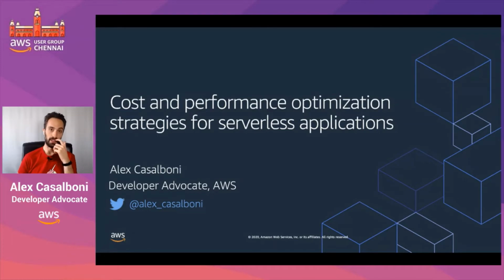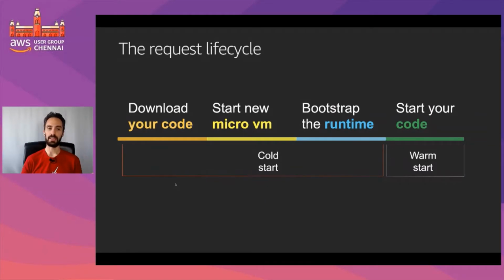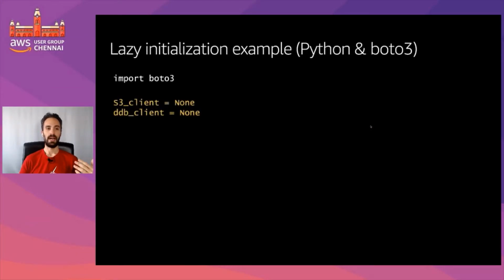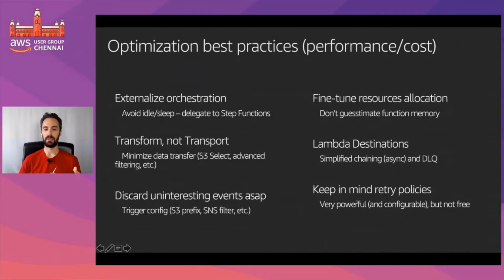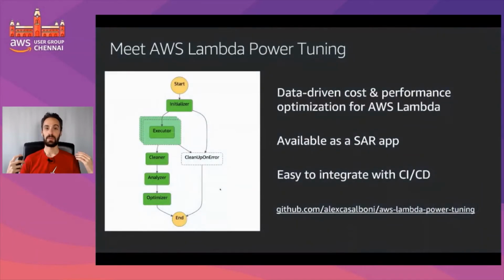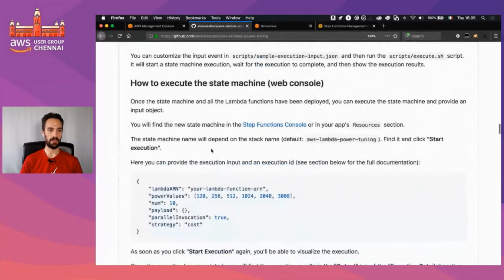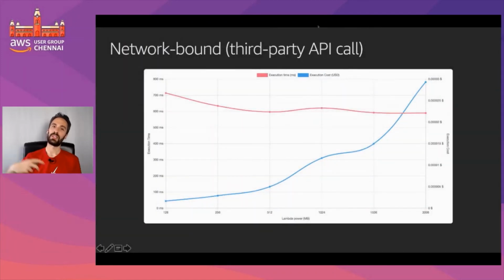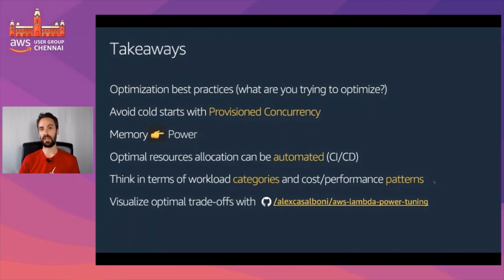Cost and Performance Optimization Strategies for Serverless Applications | Alex Casalboni | AWSUGCHN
What's the correlation between cost and performance in serverless architectures? And how can we design systems that are cost-effective, highly scalable, and performant at the same time? This session will dive into the best practices for tuning memory, runtime, initialization, concurrency, and more, in a data-driven way, to squeeze every drop of performance out of Lambda functions, as well as a mental framework to think in terms of cost/performance patterns.

Speaker:
Alex Casalboni, Developer Advocate @ AWS